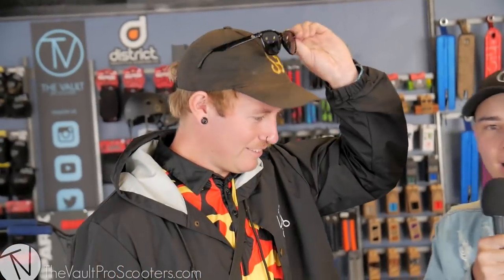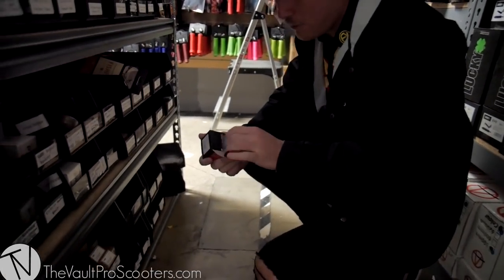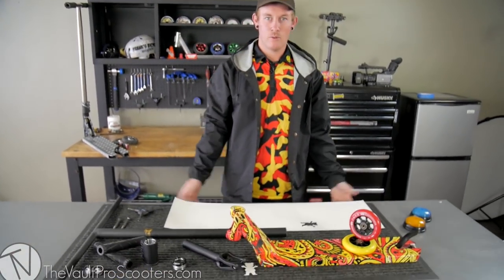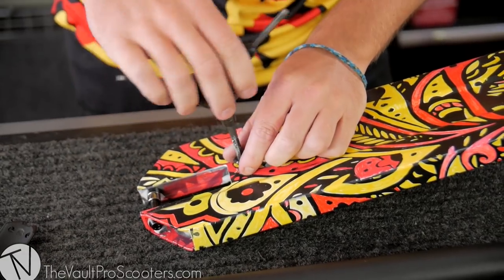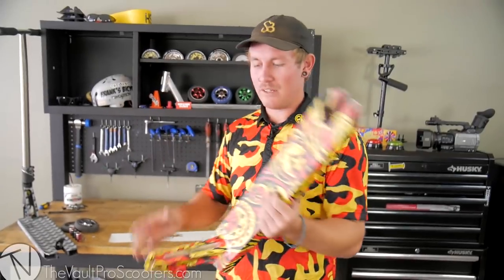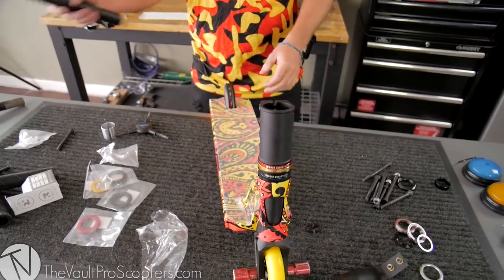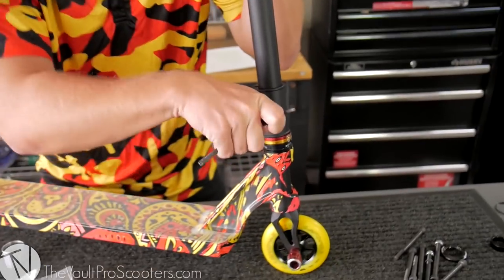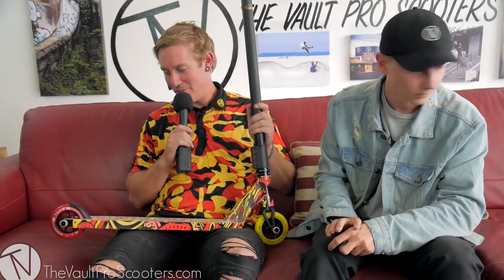Custom Build Off #7 - Part 3 (ft. Scooter Brad) │ The Vault Pro Scooters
And to close out this build off, we have none other than Scooter Brad putting together this poppin’ custom build with and extra special addition...